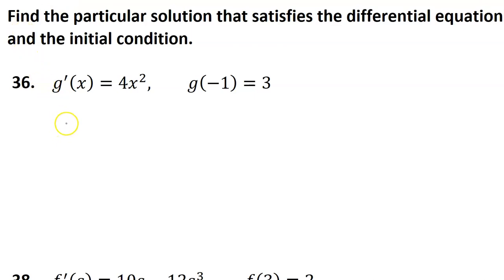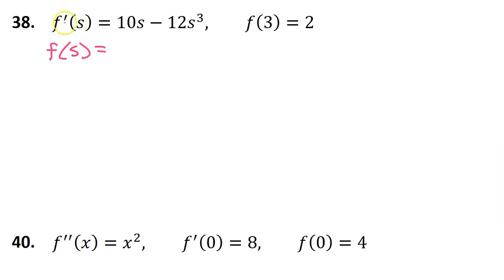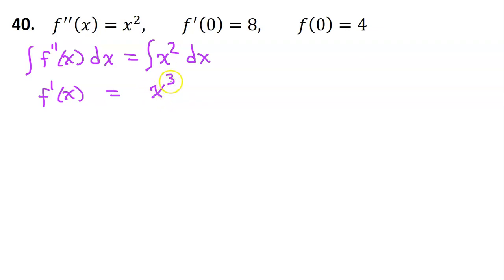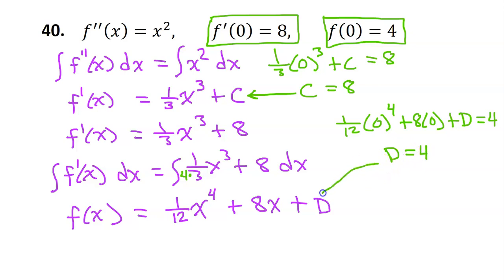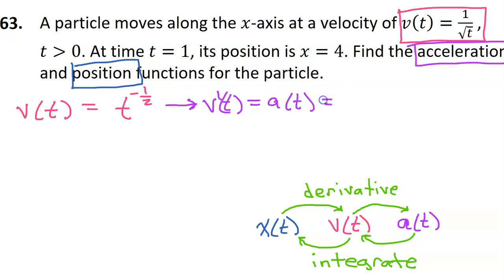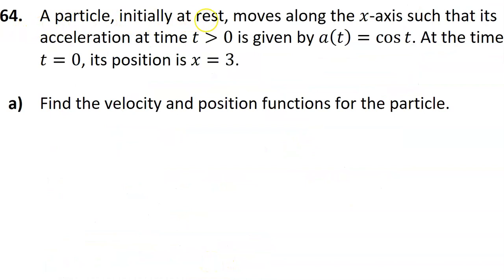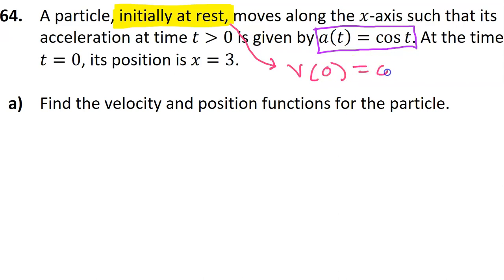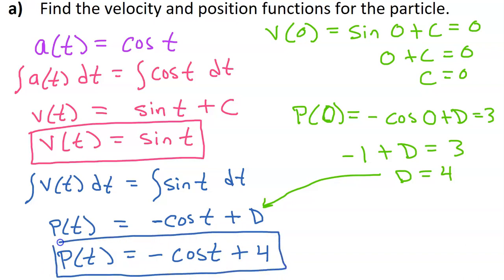5.2B Solving Basic Differential Equations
Find the particular solution that satisfies the differential equation and the initial condition.